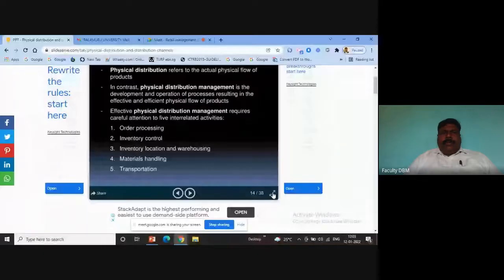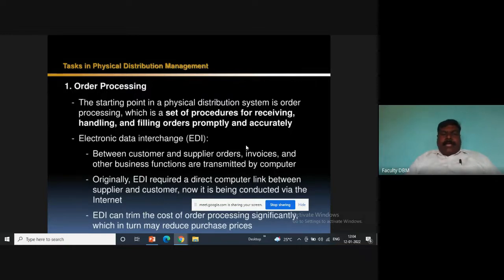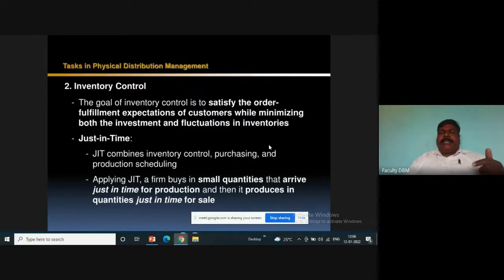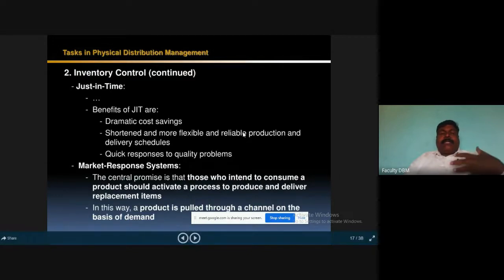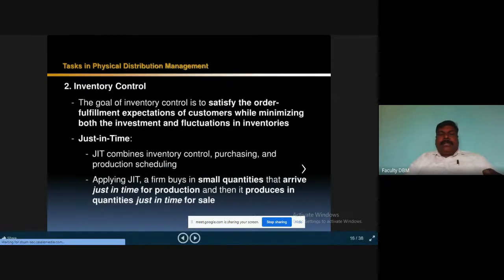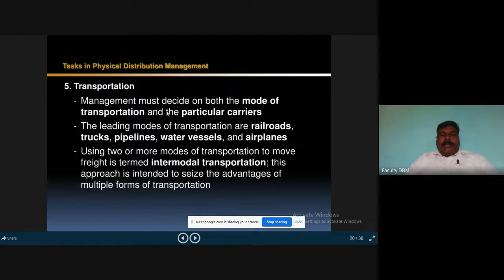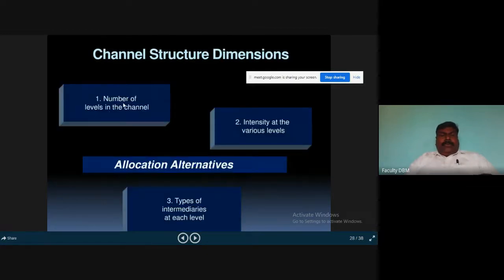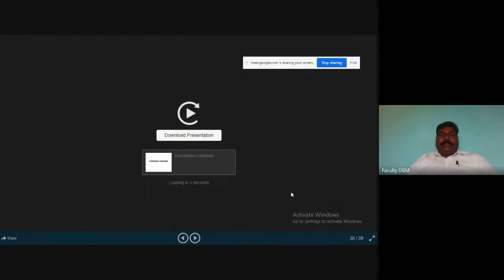Retail management class : Physical Distribution System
By Dr S N Arjun Kumar for BBA Students